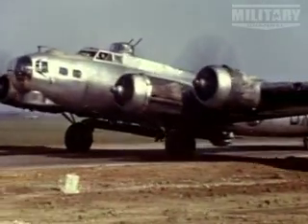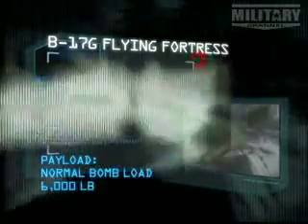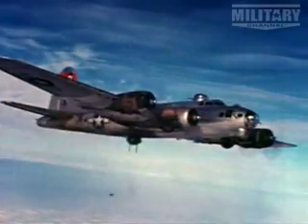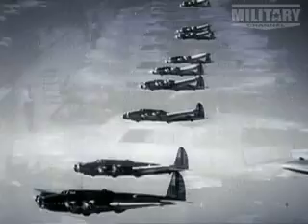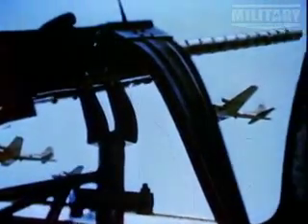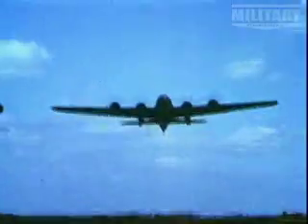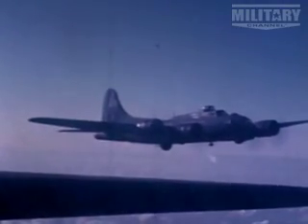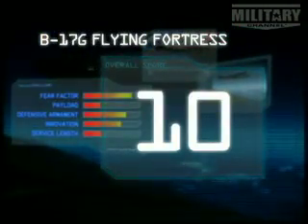Top Ten Bombers- B-17 Flying Fortress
Meet the bomber that epitomizes the US bombing campaign!  Learn more about teh B-17G Flying Fortress and where it places on our list of the top ten.